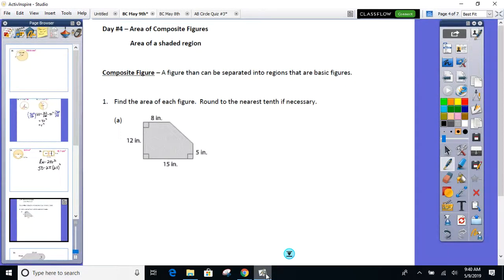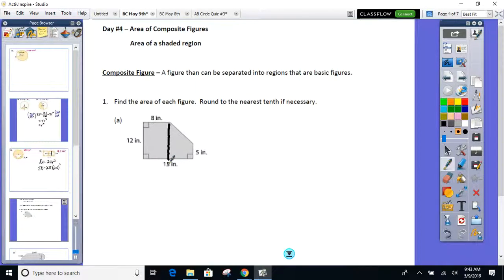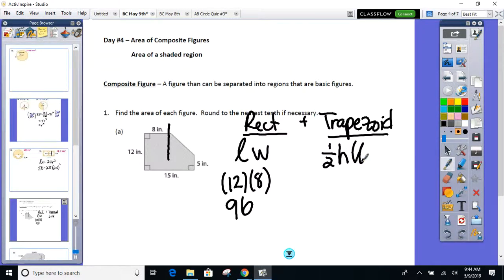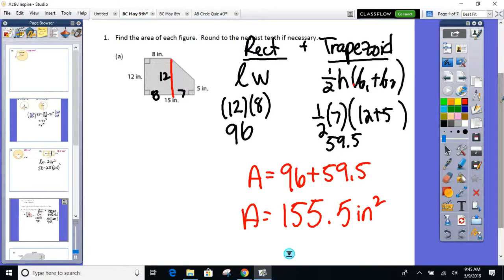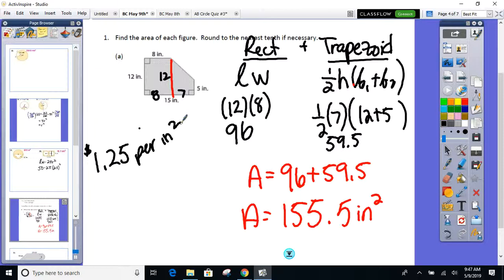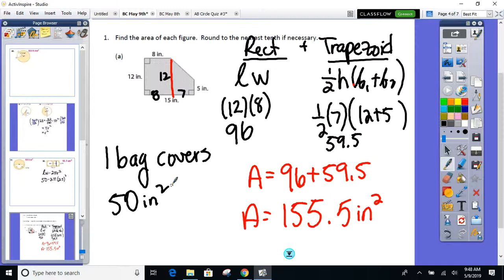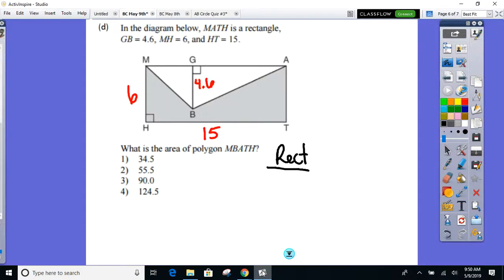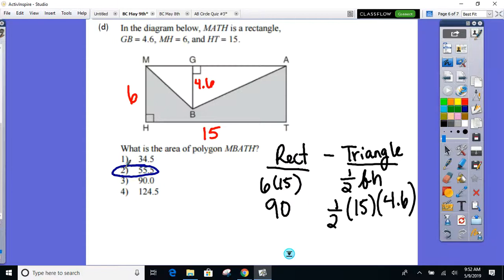May 9, 2019 9:52 AM